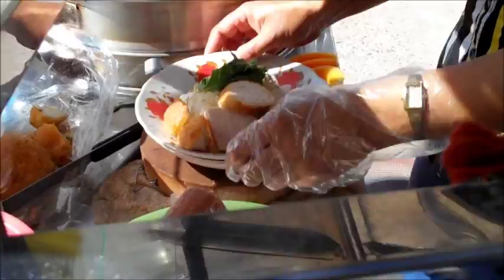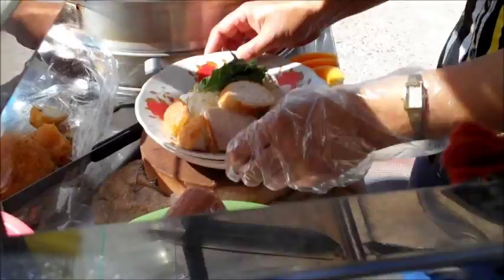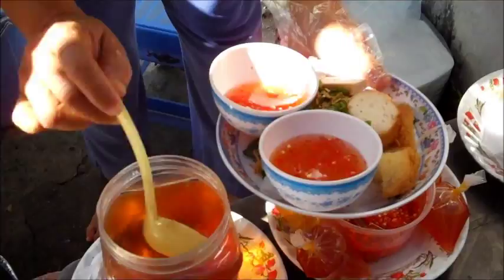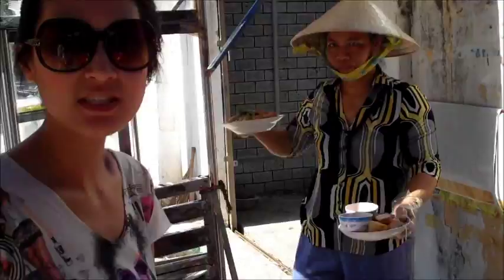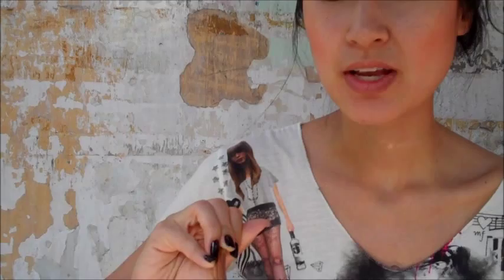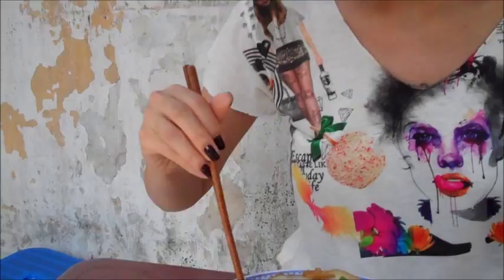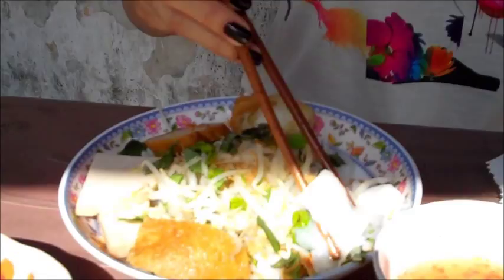Saigon street foods with Kathy Uyen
Saigon Street food with Kathy Uyen.